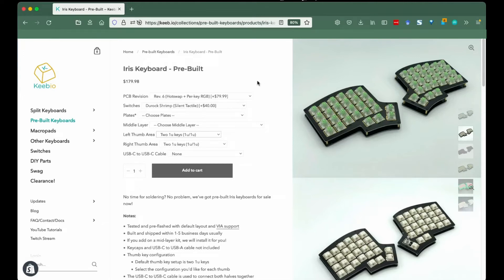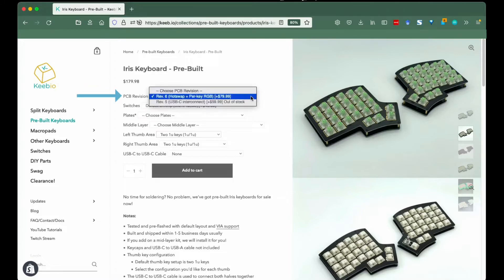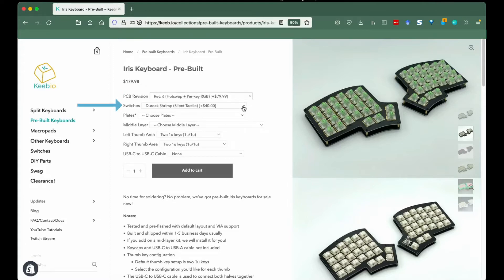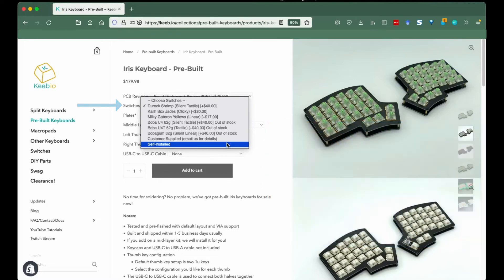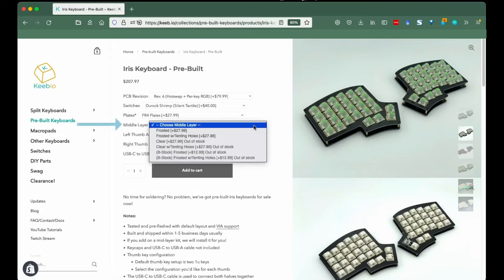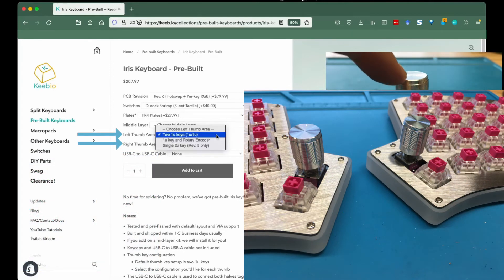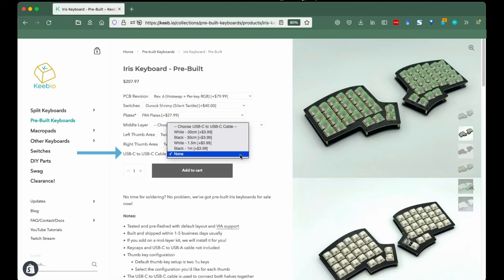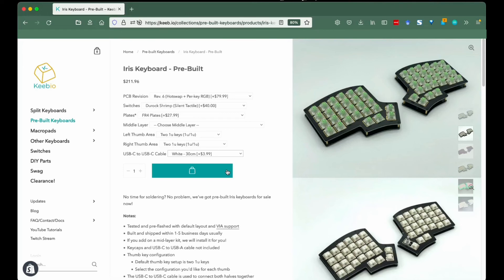Iris Pre-Built Keyboard Options Selection Guide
Kayla’s here to help you out if the pre-built menus and submenus leave you confused!
Get empowered to get the keyboard you want!

Take a gander at our other pre-built how-to videos!

Audio Credit: Frankum, “Glass Bass”

Feeling ready to get your own? Go grab it!

Did you know Keebio has a newsletter?
Did you know we have a history of keyboards email series?

0:00 Intro
0:27 PCB Revision
0:45 Switches
1:05 Plates
1:19 Middle Layer
1:34 Left/Right Thumb Area
1:51 USB-C to USB-C cord